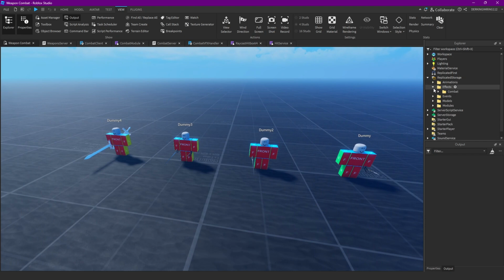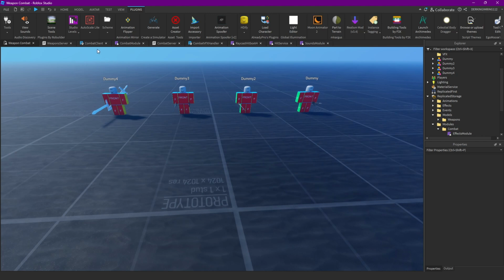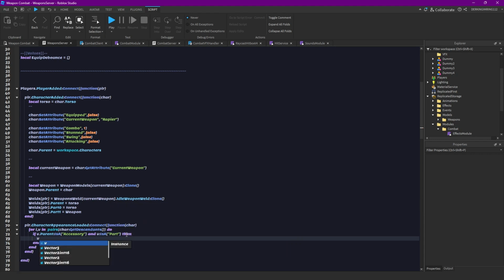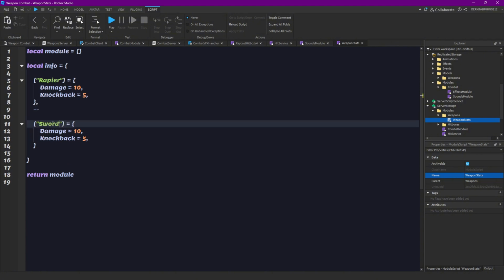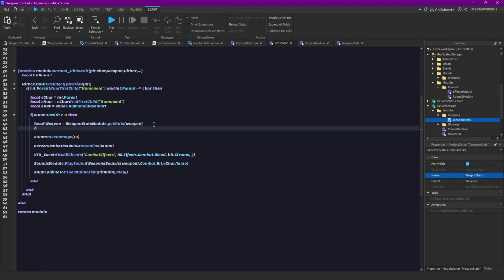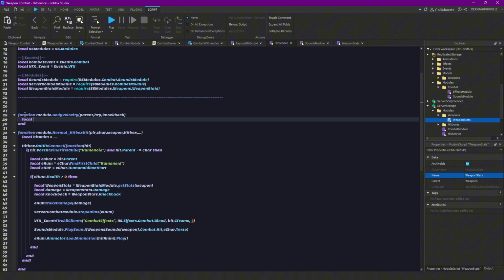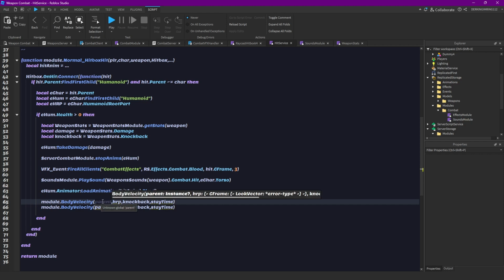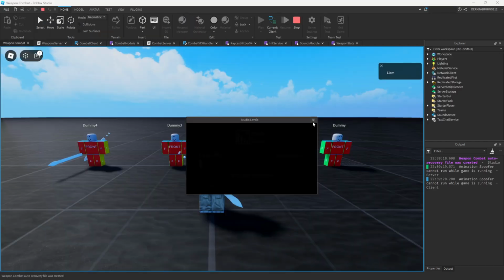Combat Tutorial V2 #11 - Stats & Knockback | Roblox Studio [TUTORIAL]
Time Stamps:
0:00 Intro
0:18 Tutorial
14:22 Outro